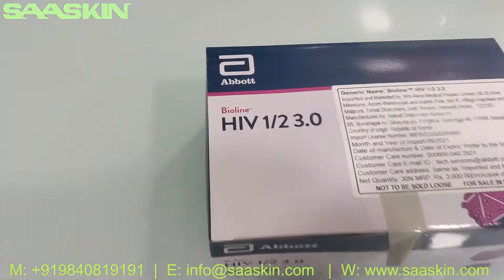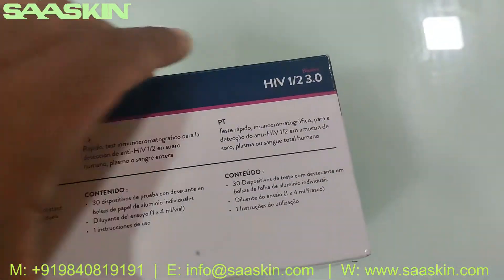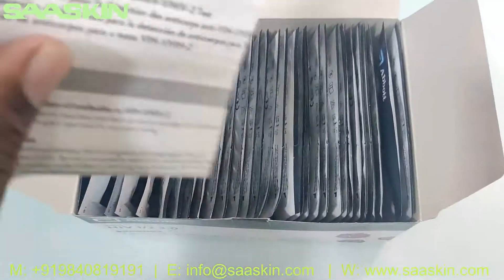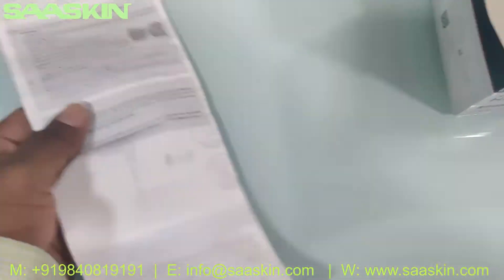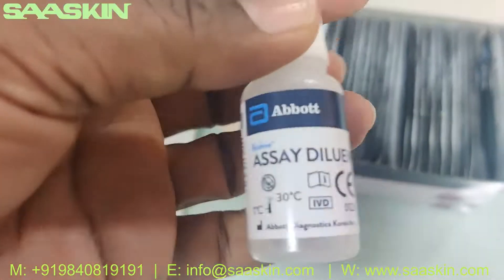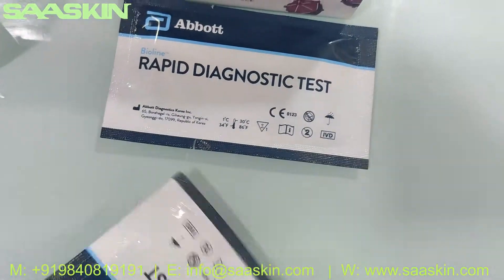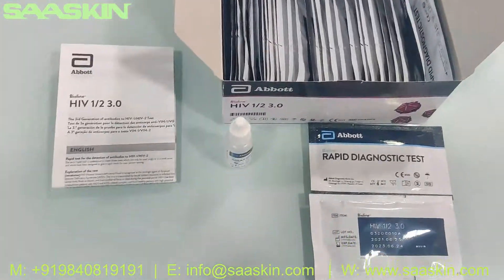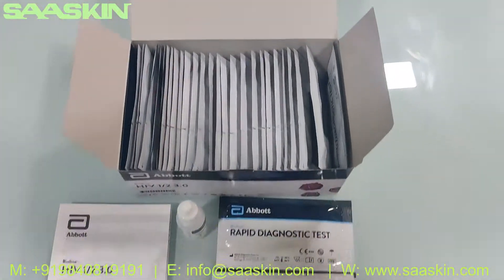Abbott Bioline™ HIV 1/2 3.0 Antibody Test | UNBOXING | 03FK10 | Abbott Point of Care Testing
Abbott Bioline™ HIV 1/2 3.0 test is an immunochromatographic assay for the differential and qualitative detection of all isotypes (IgG, IgM, IgA) antibodies specific to HIV-1 including subtype O and HIV-2 simultaneously, in human serum, plasma or whole blood.

Benefits:
Highly sensitive even to IgM during early infection stage
Differentiated test result between HIV type I and II by clear band formation (3-lines)
Specimen : Serum, Plasma (10 μl), or Whole blood (20 μl)
24 months at 1-30℃